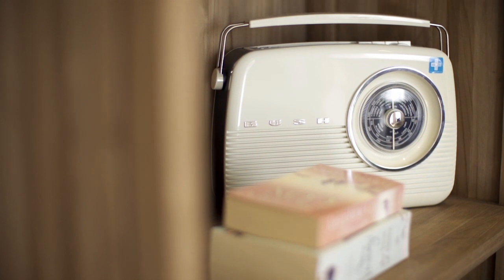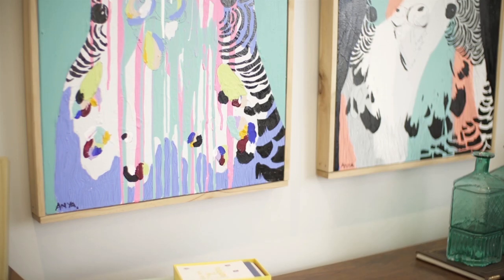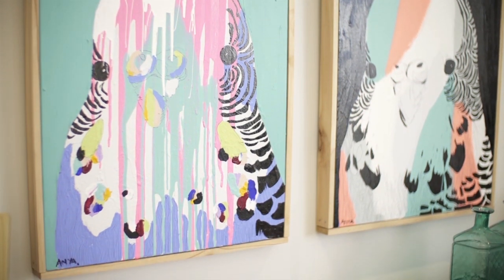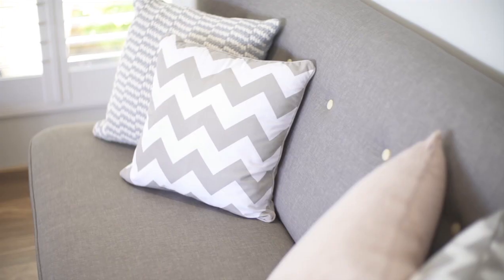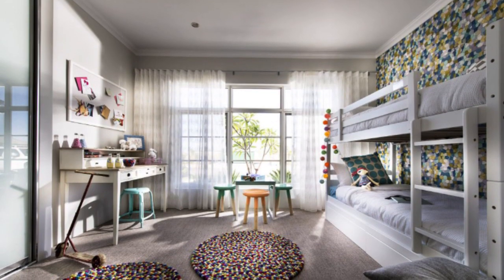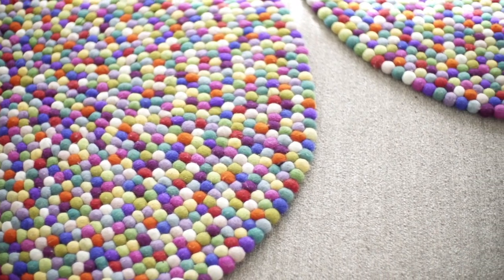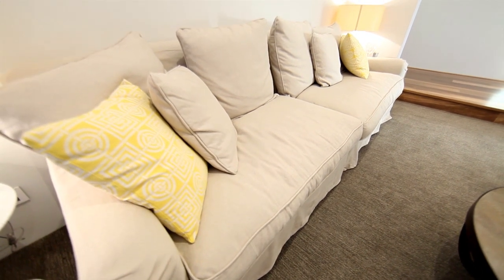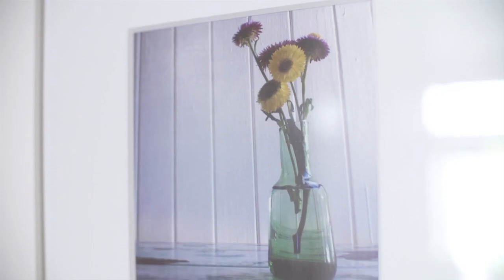Interior Design Themes - Retro Styling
Love the Retro look but can't seem to juggle old and new pieces in your home?

In our latest design video Rachel and Sarah are in the Long Island sharing some ideas and tips on how to have that 'Retro' look your home without going over the top!